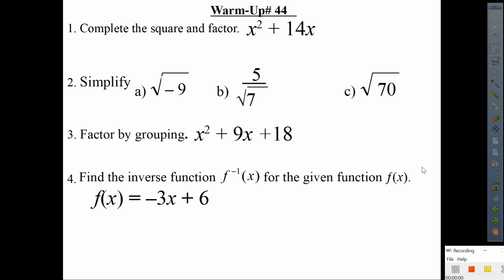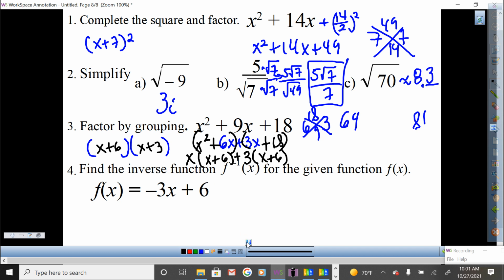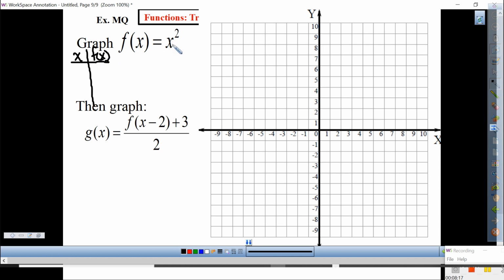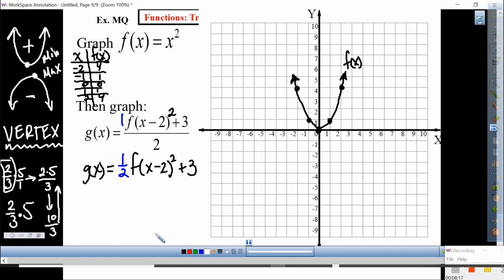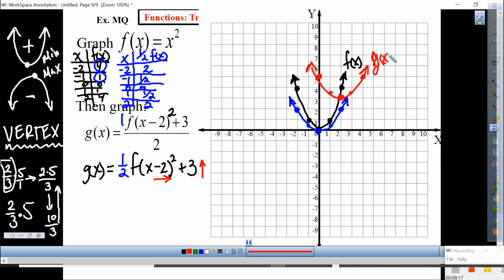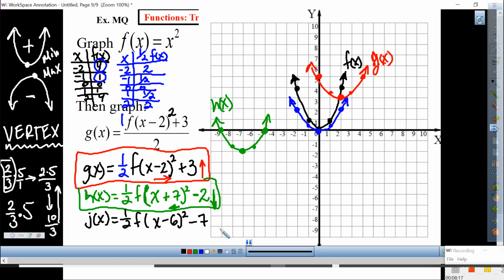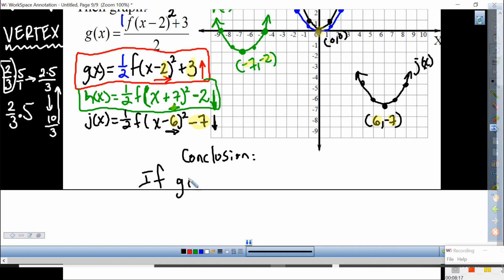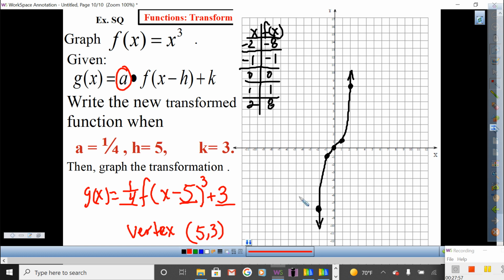Mr. Q's Transformation of Functions (intro to Vertex)